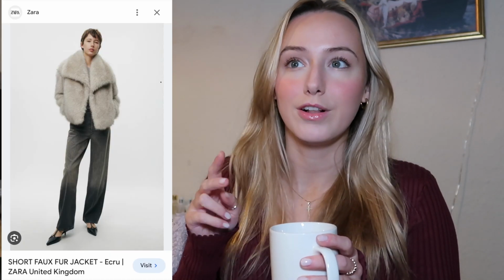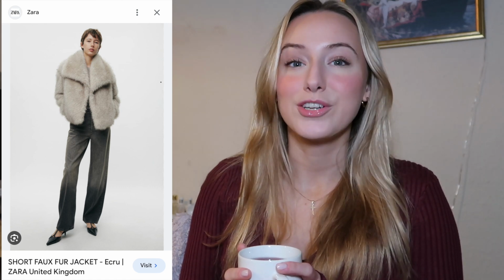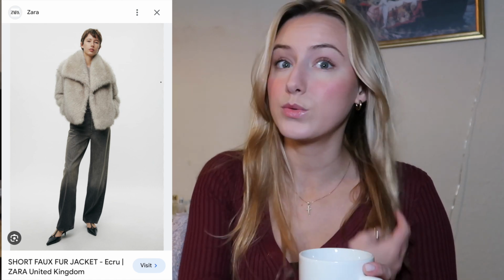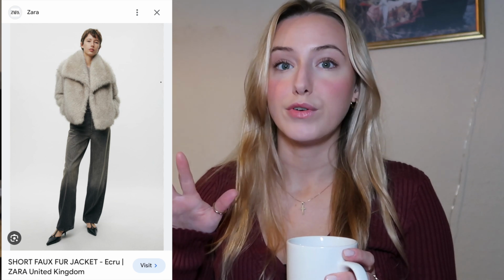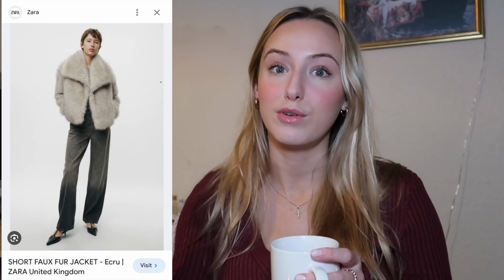TIK TOK/PINTEREST WINTER TRENDS | essentials? worth investing?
TIK TOK/PINTEREST WINTER TRENDS

sub for more vids xoxo

FAQ:
what camera to you use? my iphone 11 max pro and my canon DSLR
when do you upload? Mon, wed &thurs!